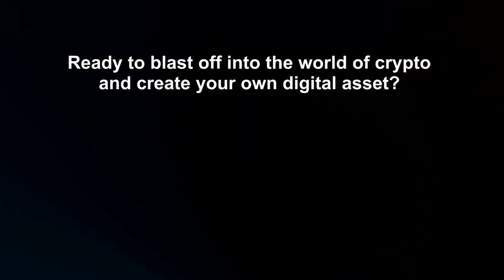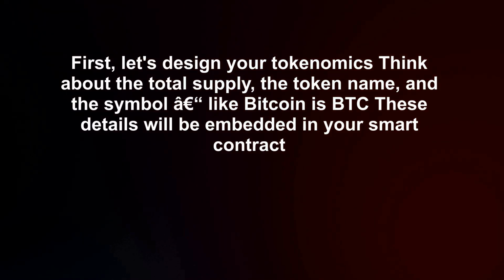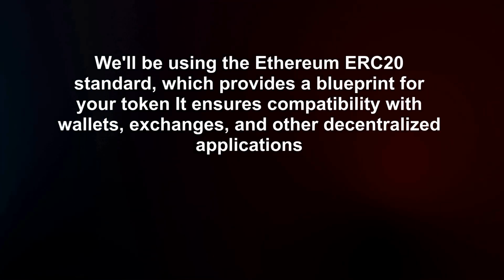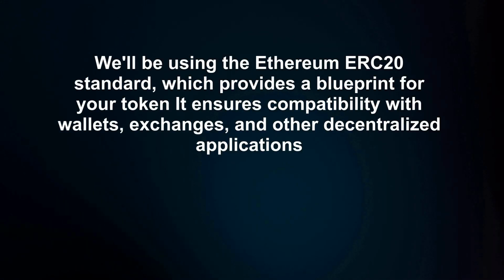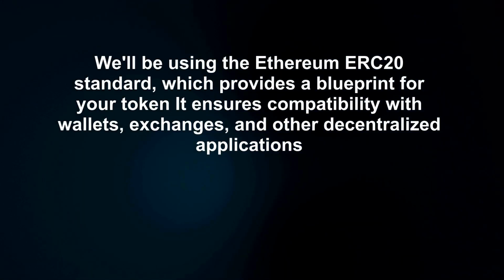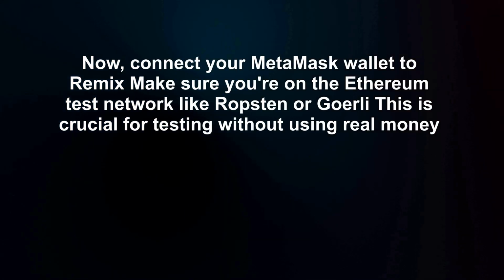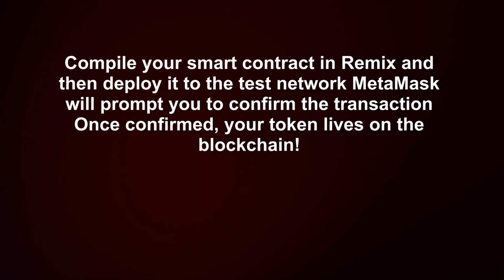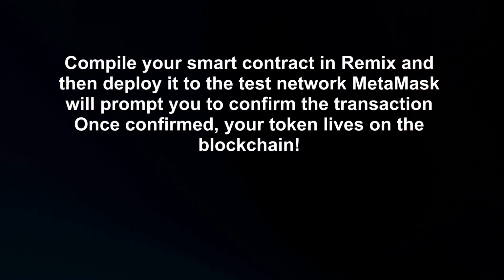How to Make My Own Cryptocurrency Token Ethereum Erc20 Token - GUIDE!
How to Make My Own Cryptocurrency Token Ethereum Erc20 Token outlines the steps to create a custom cryptocurrency token using the Ethereum ERC20 standard, covering smart contract deployment, tokenomics design, and the practicalities of launching your own digital asset.

00:00 Intro
00:06 Tokenomics
00:16 ERC20 Standard
00:22 Remix IDE & Solidity
00:30 Connect MetaMask
00:37 Deploy to Test Network
00:44 Verify & List